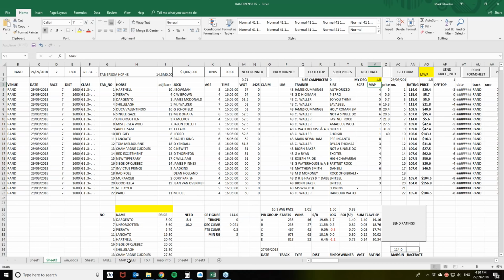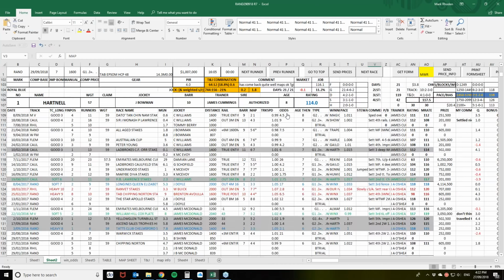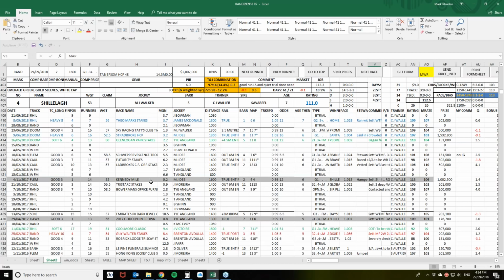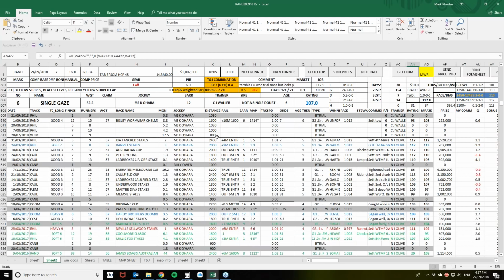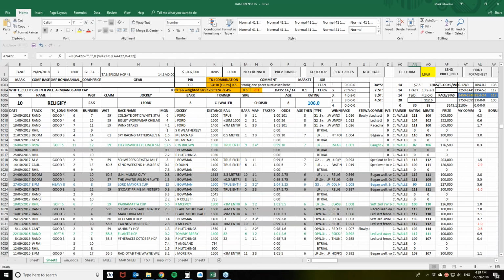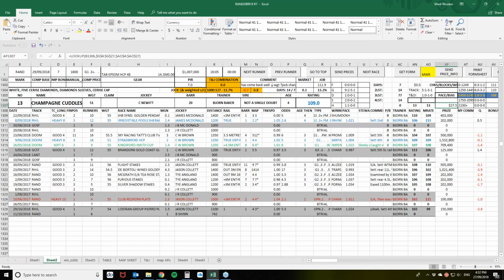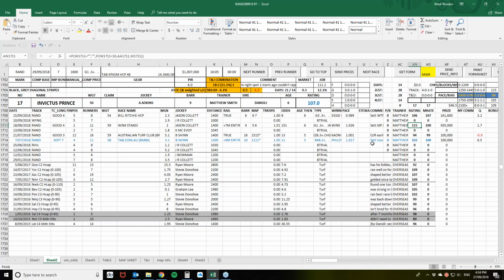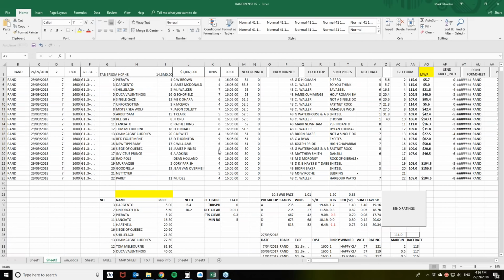Race Preview: Randwick 29th September 2018 with expert analyst Mark Rhoden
Race preview: Randwick 29th September With Expert Analyst Mark Rhoden & the Champion Bets team.